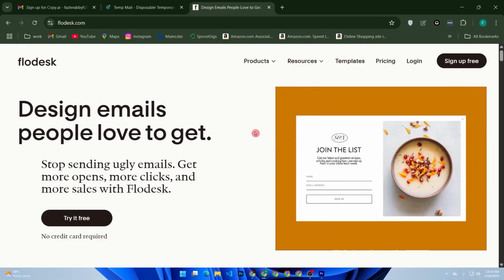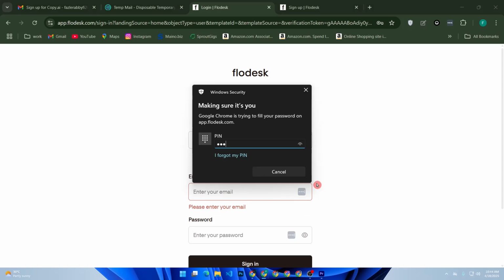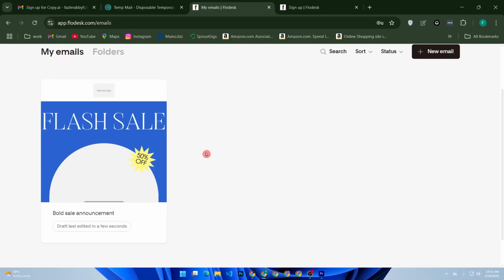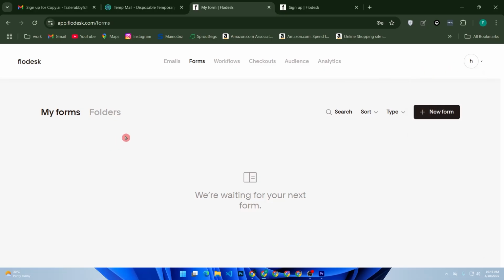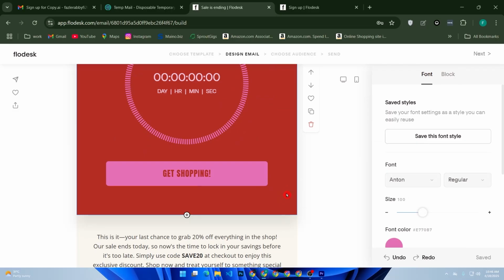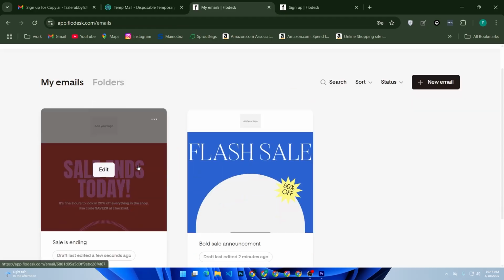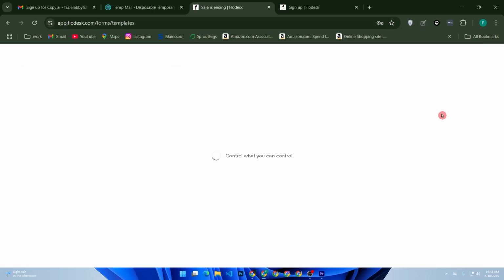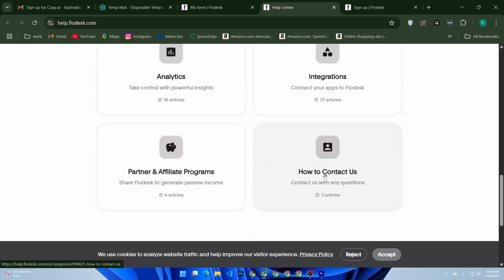How To Use Flodesk For - 2025 | Beginners Email Marketing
In this video, we dive deep into the 2025 version of Flodesk and show you how to effectively use Flodesk for email marketing campaigns. From creating beautiful emails to automating your workflow, we’ll cover everything you need to know to take your marketing strategy to the next level. Whether you're a beginner or looking to refine your skills, this tutorial will guide you step-by-step to make the most of Flodesk in .